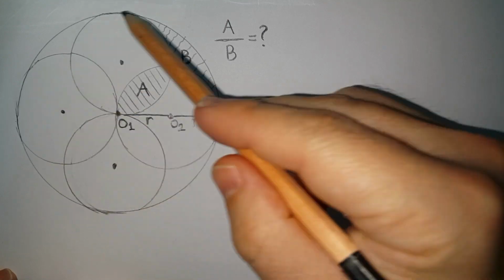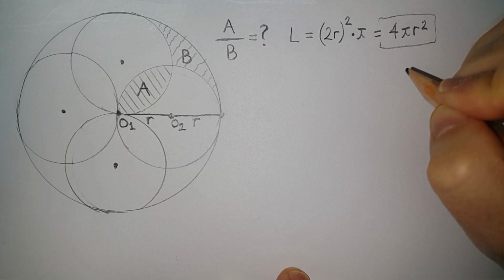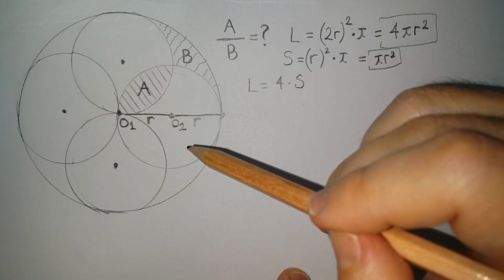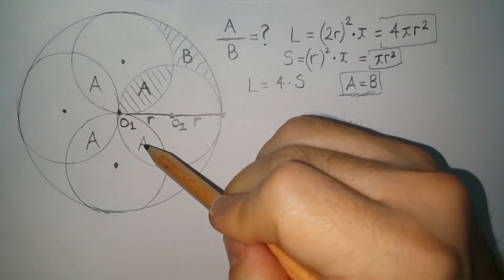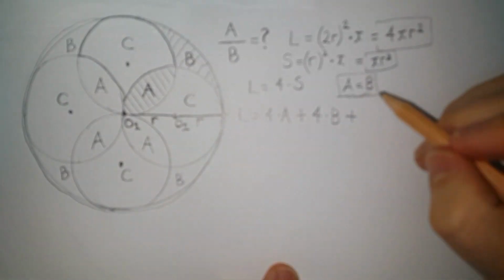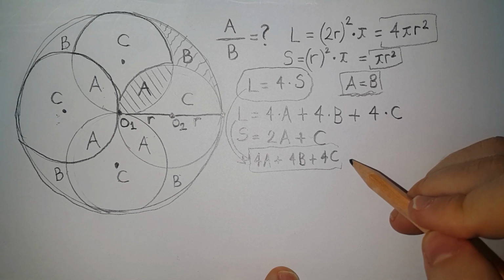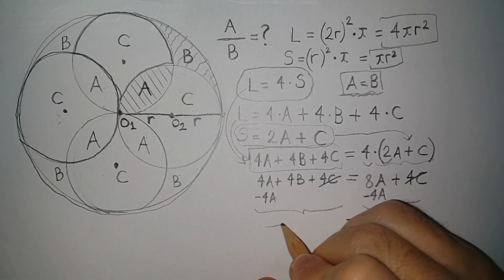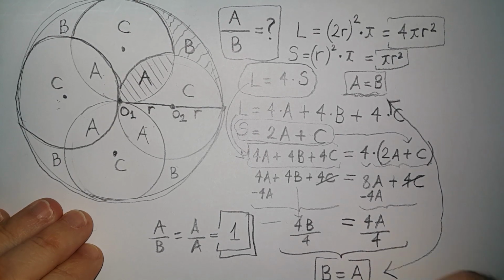Find the Ratio of SHADED Regions: Cool Geometry Problem with Circles.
At first, this geometry problem looked like it required a ton of complicated operations to solve but it turned out that the answer was actually super easy to find. We have four small circles inside one big circle and the small circles have half the radius of the larger circle. You need to calculate the ratio of two distinct shaded regions in the picture. Can you do it? Let's try together.